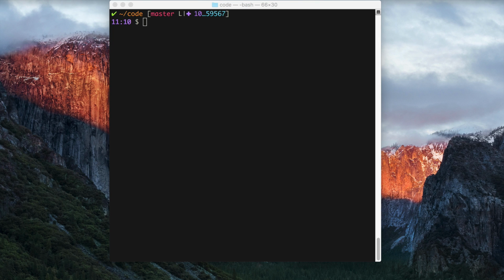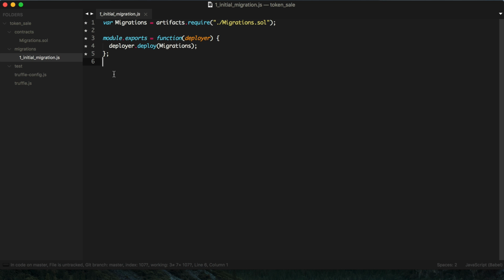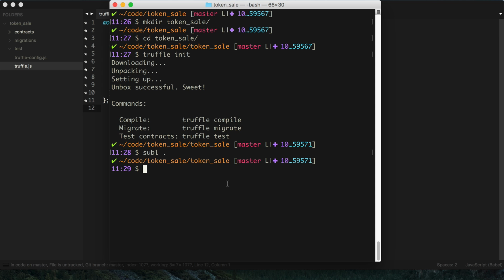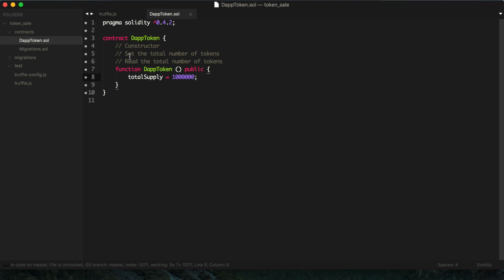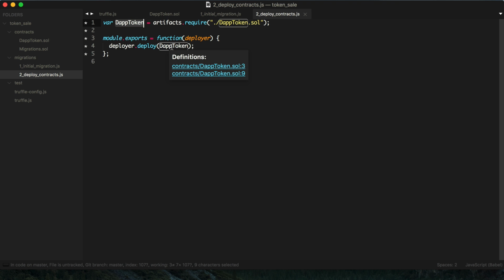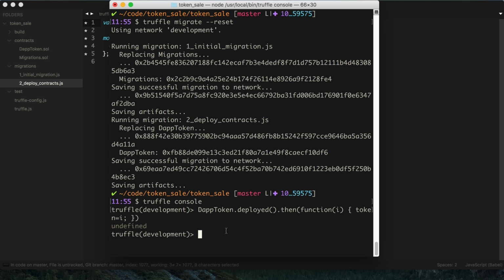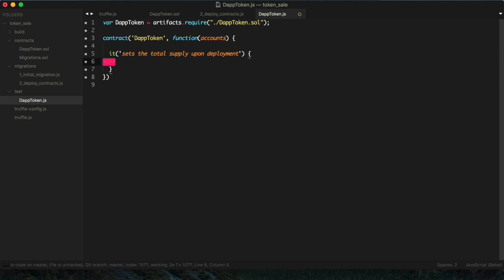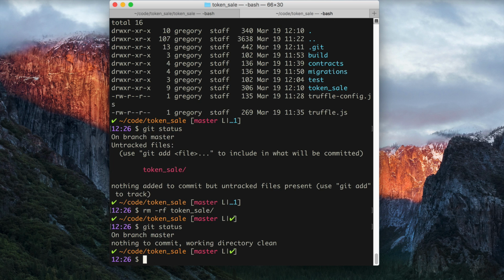Writing Your First Smart Contract · #2 Code Your Own Cryptocurrency on Ethereum